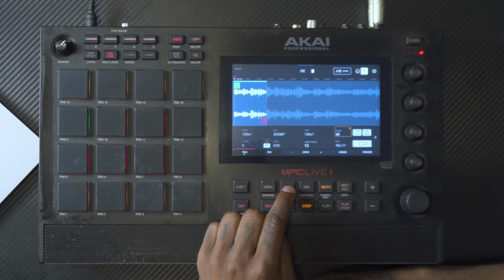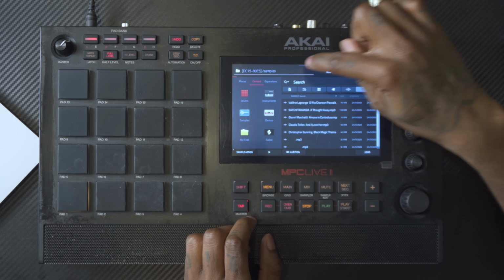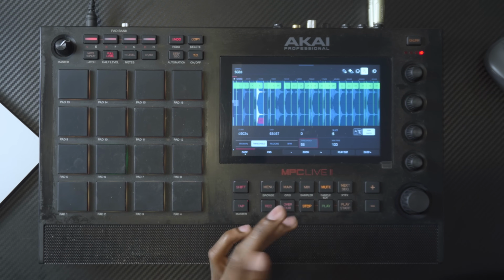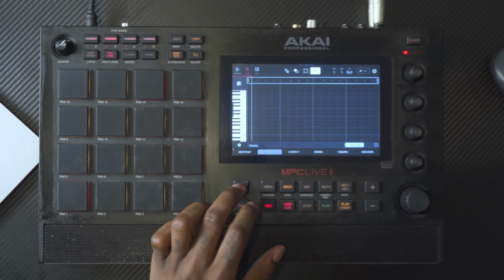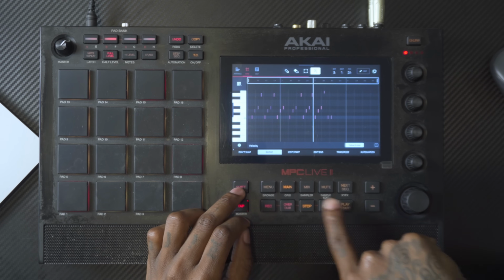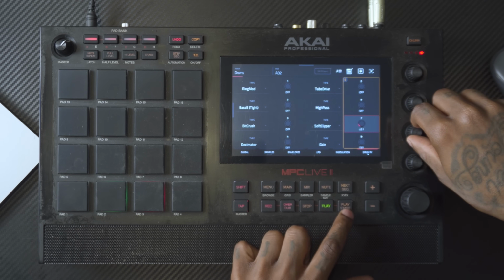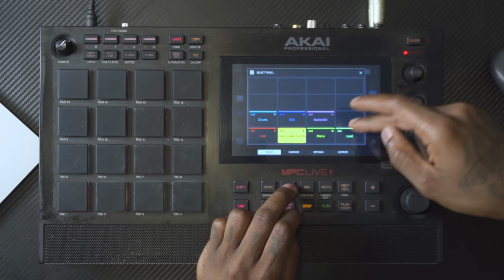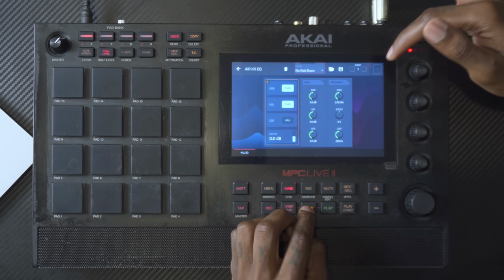10 Tips That You Don’t Want to Learn Late on MPC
Today I'm going to show you 10 Tips That You Don’t Want to Learn Late on MPC